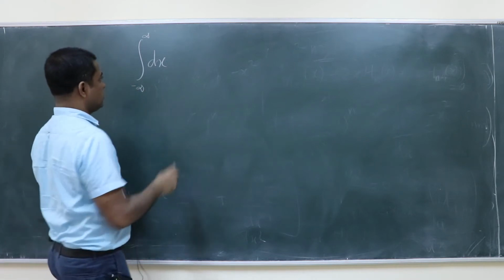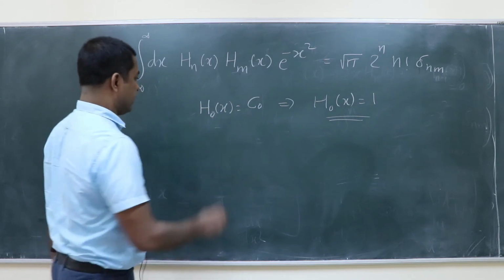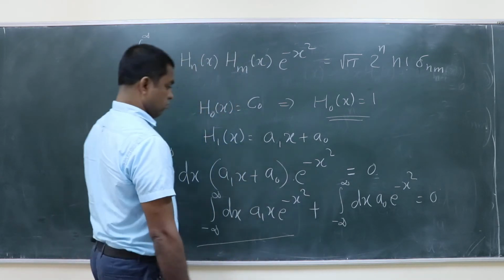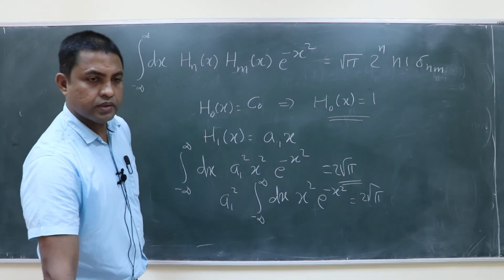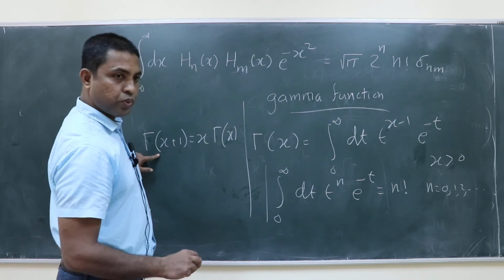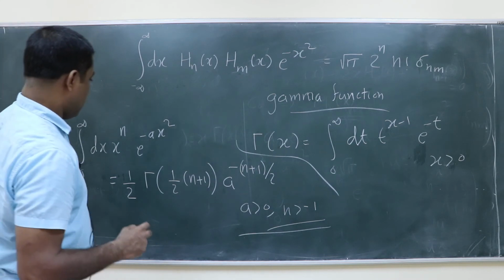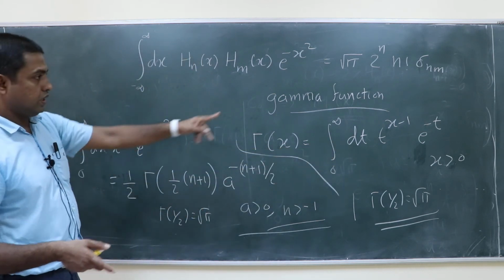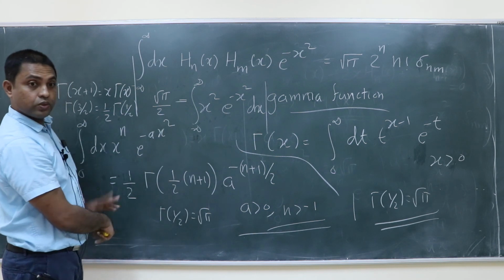Mathematical Physics Lecture28: Hermite polynomials from orthogonality condition